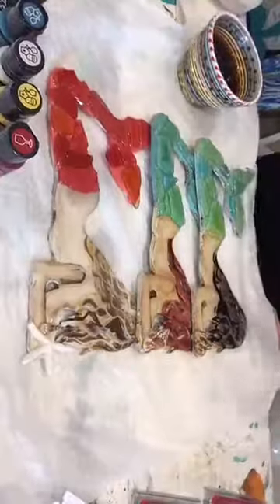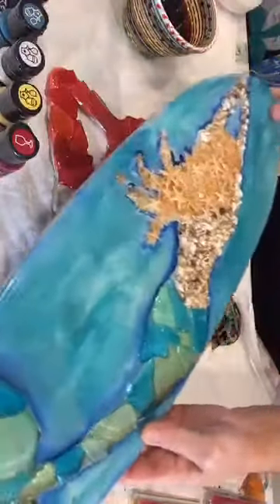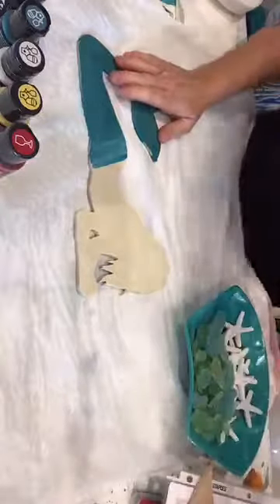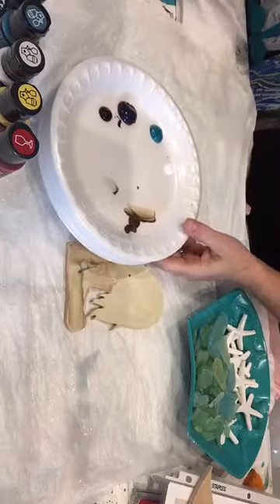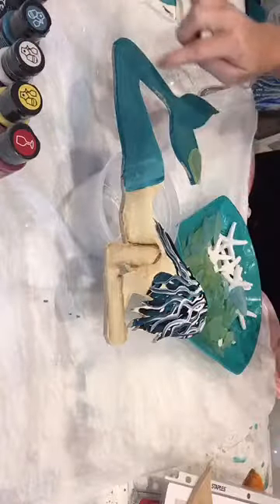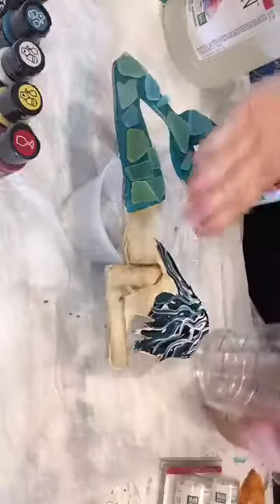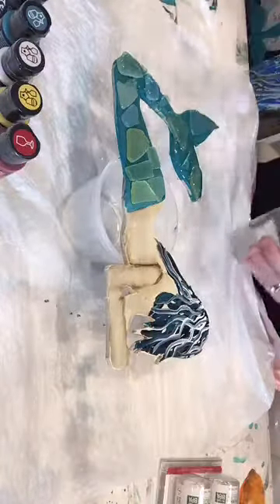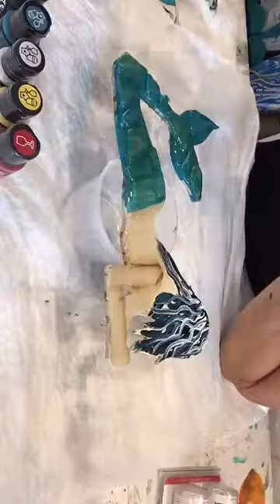SeaGlass mermaids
This Coffee and Canvas Live from September 16 teaches you how to make gorgeous SeaGlass mermaids using resin!